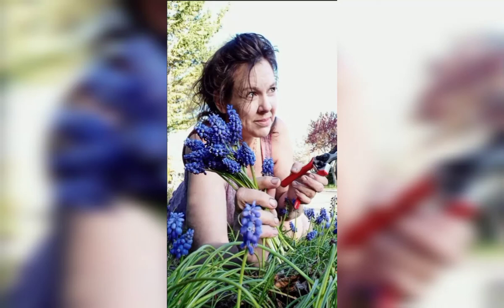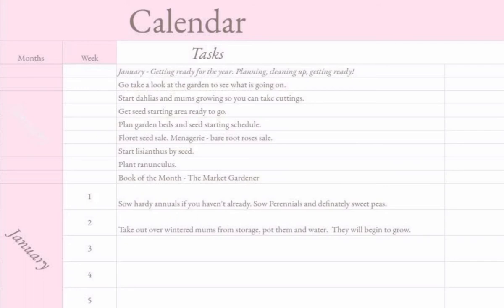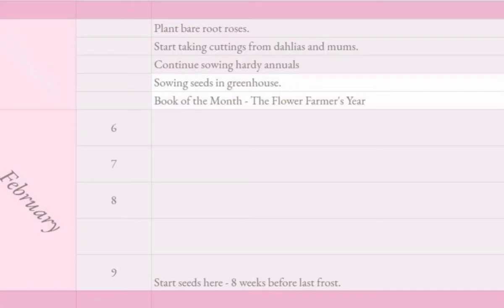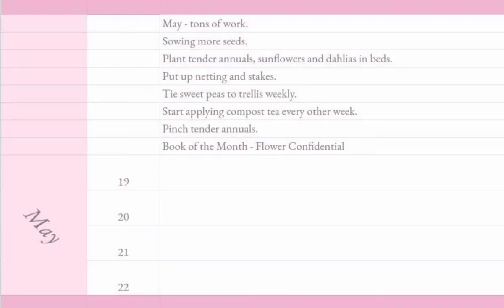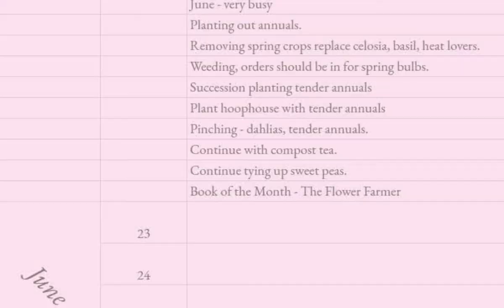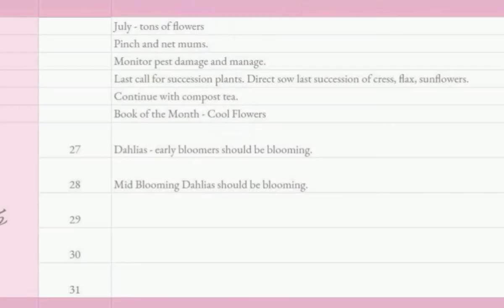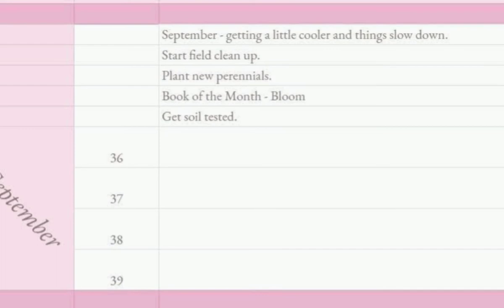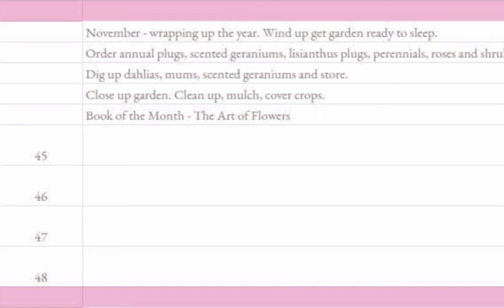The Flower Farm Year | Month by Month | Tasks and what the year might look like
MAY 1-15
Anemone
Bachelor's Buttons
Daffodil
Delphinium
Iris
Kale
Leucojum
Lilacs
Lupine
Lupine-Wild
Ranunculus
Roses
Stock
Tulips
MAY 16 - 31
Agrostemma
Allium (yellow)
Anchusa
Anemone
Applemint
Bachelor's Buttons
Bupleurum
Calendula
Cerinthe
Columbine
Comfrey flower
Cynoglossum
Daffodil
Delphinium
Dianthus
Dusty Miller
Hesperis (wild)
Iris
Kale
Lamb's ear
Larkspur-Wild
Lemon Balm
Lupine
Lupine-Wild
Marjoram, ornamental
Peony
Ranunculus
Roses
Star of Bethlehem
Stock
Tulips
Wormwood
JUNE 1-15
Achillea The Pearl
Agrostemma
Allium (yellow)
Anchusa
Anemone
Applemint
Baby's Breath, annual
Baby's Breath, perennial
Bachelor's Buttons
Bupleurum
Calendula
Campanula
Cardoon
Cerinthe
Chocolate Mint
Chokecherry (Fruit)
Clary sage
Columbine
Comfrey flower
Cynoglossum
Daucus
Delphinium
Dianthus
Dill
Dusty Miller
Feverfew
Godetia
Hesperis (wild)
Hyssop
Kale
Lamb's ear
Larkspur
Larkspur-Wild
Lemon Balm
Marjoram, ornamental
Masterwort
Orlaya
Peony
Phlox
Poppy pod
Ranunculus
Roses
Saponaria
Scabiosa (perennial)
Snapdragons
Stock
Sweet Peas
Veronica
Wormwood
Yarrow
JUNE 16-30
Achillea The Pearl
Agrostemma
Allium (purple)
Anchusa
Applemint
Baby's Breath, annual
Baby's Breath, perennial
Bachelor's Buttons
Bupleurum
Calendula
Campanula
Cardoon
Cerinthe
Chocolate Mint
Chokecherry (Fruit)
Clary sage
Columbine
Comfrey flower
Cosmos
Cynoglossum
Daucus
Delphinium
Dianthus
Dill
Dusty Miller
Feverfew
Frosted Explosion Grass
Godetia
Hyssop
Icelandic Poppy
Lamb's ear
Larkspur
Lemon Balm
Marjoram, ornamental
Masterwort
Nasturtiums
Orach
Orlaya
Phlox
Poppy pod
Saponaria
Scabiosa (perennial)
Sea Holly
Shasta Daisy
Snapdragons
Stock
Strawflower
Sweet Peas
Veronica
Winter Wheat
Wormwood
Yarrow
JULY 1- 15
Achillea The Pearl
Agrostemma
Allium (purple)
Amaranth, hanging
Amaranth, spike
Anchusa
Applemint
Baby's Breath, annual
Bachelor's Buttons
Basil
Bells of Ireland
Bupleurum
Calendula
Cardoon
Carnation
Cerinthe
Chocolate Mint
Chokecherry (Fruit)
Clary sage
Columbine
Comfrey flower
Cosmos
Cynoglossum
Daucus
Delphinium
Dianthus
Dill
Dusty
Miller
Everlasting
Feverfew
Frosted
Explosion
Grass
Godetia
Gomphrena
Hyssop
Icelandic
Poppy
Larkspur
Lemon Balm
Marigold
Marjoram, ornamental Masterwort
Nasturtiums
Nigella
Orach
Orlaya
Poppy pod
Rudbeckia
Safflower
Scabiosa - balls
Scabiosa (annual)
Scabiosa (perennial)
Scented Geraniums
Sea Holly
Shasta Daisy
Snapdragons
Statice
Stock
Strawflower
Sunflowers, branching Sunflowers, single stem
Sweet Peas
Veronica
Winter Wheat
Wormwood
Yarrow
Zinnia
JULY 16-31
Achillea The Pearl
Agrostemma
Amaranth, hanging
Amaranth, spike
Applemint
Baby's Breath, annual
Baby's Breath, perennial
Bachelor's Buttons
Basil
Bells of Ireland
Bupleurum
Calendula
Cardoon
Carnation
Celosia
Cerinthe
Chocolate Mint
Chokecherry (Fruit)
Clary sage
Columbine
Cosmos
Cynoglossum
Dahlia
Daucus
Delphinium
Dianthus
Didiscus
Dill
Dusty Miller
Euphorbia
Everlasting
False Queen Anne's Lace
Feverfew
Foxglove
Frosted Explosion Grass
Gomphrena
Hyssop
Larkspur
Lemon Balm
Lisianthus
Love in a puff
Marigold
Marjoram, ornamental
Masterwort
Millet
Nasturtiums
Nigella
Orach
Purple Majesty Millet
Roses
Rudbeckia
Rudbeckia triloba
Safflower
Scabiosa - balls
Scabiosa (annual)
Scabiosa (perennial)
Scented Geraniums
Sea Holly
Shasta Daisy
Snapdragons
Statice
Strawflower
Sunflowers, branching
Sunflowers, single stem
Sweet Peas
Tuberose
Veronica
Winter Wheat
Wormwood
Yarrow
Zinnia

AUGUST 1-15
Achillea The Pearl
Agrostemma
Amaranth, hanging
Amaranth, spike
Applemint
Baby's Breath, annual
Bachelor's Buttons
Basil
Bells of Ireland
Bupleurum
Calendula
Cardoon
Carnation
Celosia
Cerinthe
Chocolate Mint
Chokecherry (Fruit)
Clary sage
Cosmos
Dahlia
Daucus
Dianthus
Didiscus
Dill
Dusty Miller
Euphorbia
Everlasting
Feverfew
Foxglove
Frosted Explosion Grass
Gomphrena
Hyacinth Bean
Hyssop
Jewels of Opar
Larkspur
Lemon Balm
Lisianthus
Marigold
Marjoram, ornamental
Millet
Nasturtiums
Nigella
Orach
Purple Majesty Millet
Roses
Rudbeckia
Rudbeckia triloba
Scabiosa - balls
Scabiosa (annual)
Scabiosa (perennial)
Scented Geraniums
Sea Holly
Statice
Strawflower
Sunflowers, branching
Sunflowers, single stem
Sweet Peas
Tuberose
Winter Wheat
Wormwood
Yarrow
Zinnia
AUGUST 16-31
Agrostemma
Amaranth, hanging
Amaranth, spike
Applemint
Baby's Breath, annual
Bachelor's Buttons
Basil
Bells of Ireland
Broom Corn
Bupleurum
Calendula
Cardoon
Carnation
Celosia
Cerinthe
China Aster
Chocolate Mint
Cosmos
Dahlia
Daucus
Dianthus
Didiscus
Dill
Dusty Miller
Euphorbia
Everlasting
Feverfew
Foxglove
Frosted Explosion Grass
Gomphrena
Hops berries
Hyacinth Bean
Hyssop
Jewels of Opar
Larkspur
Lemon Balm
Lisianthus
Marigold
Marjoram, ornamental
Millet
Nasturtiums
Nigella
Orach
Pepper, Ornamental
Purple Majesty Millet
Roses
Rudbeckia triloba
Scabiosa - balls
Scabiosa (annual)
Scabiosa (perennial)
Scented Geraniums
Statice
Strawflower
Sunflowers, branching
Sunflowers, single stem
Tuberose
Winter Wheat
Wormwood
Zinnia